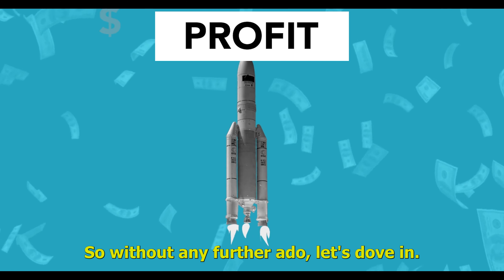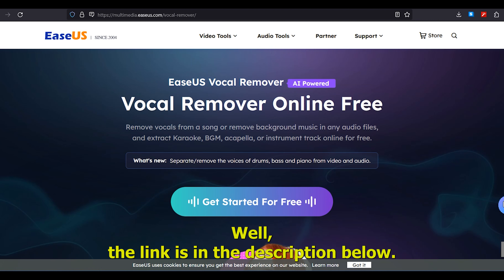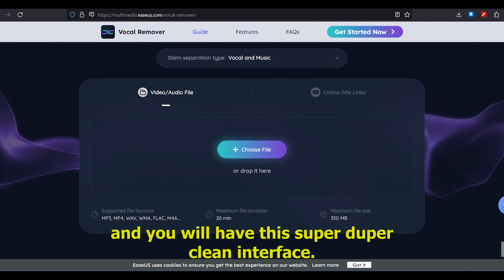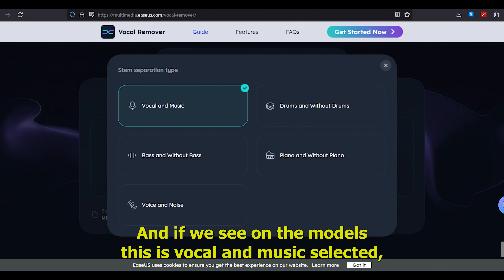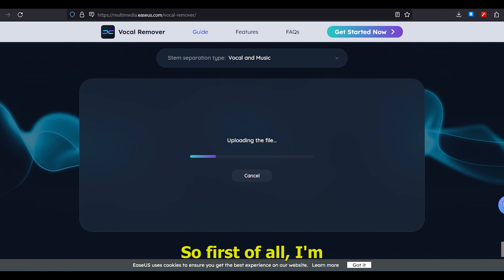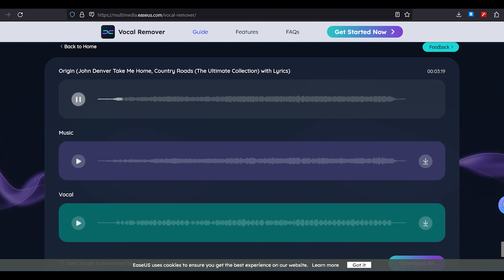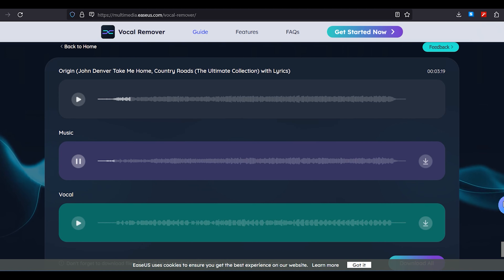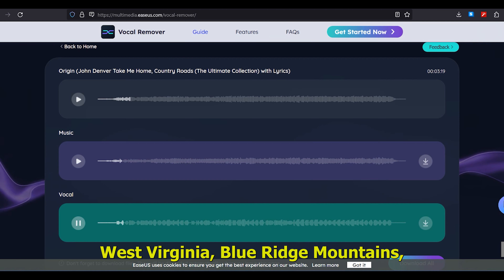This Ai Tool Combination Can Make You Wealthy | Make Money With Ai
This Ai Tool Can Make You Wealthy | Make Money With Ai

In this video I will share an opportunity to make money with Ai.
First of all we will remove vocals from the music and we will use Easeus Ai vocal remover to separate the music from song. This Ai tool is totally free to use and gives you 5 different models to remove vocals. We will use this Ai to make money.
Then We will sell this service on freelance marketplace to earn money.